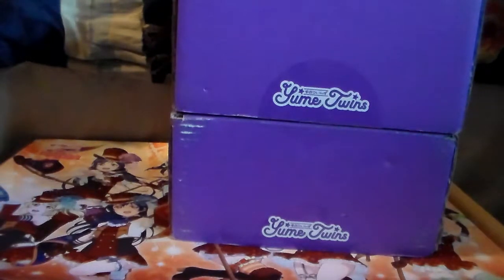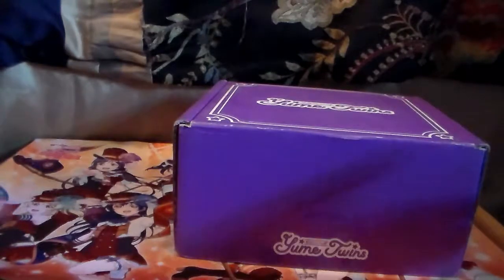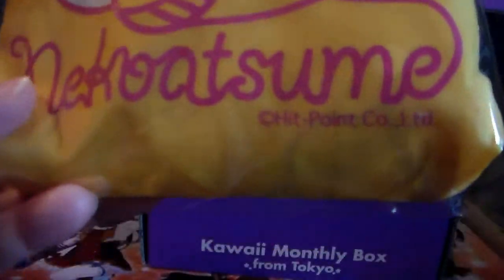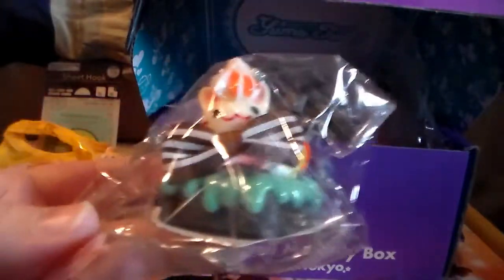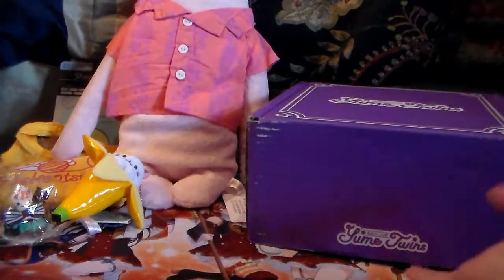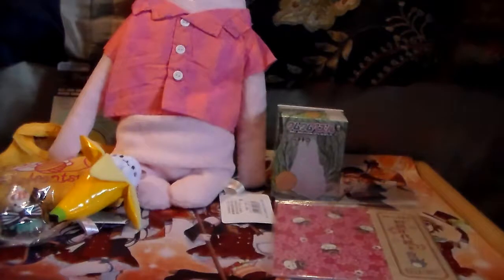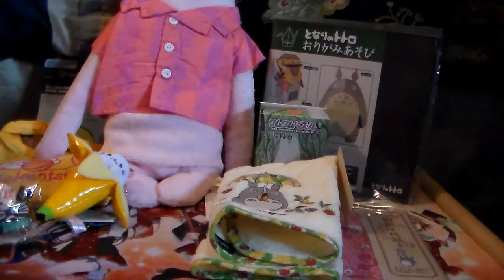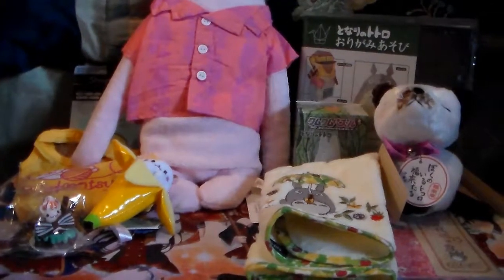Yume Twins February and March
Yume Twins February and March 2017

Here is my unboxing of the Yume Twins box for the months of February and March 2017. The decided to show up around the same time so figured I would just open them both in the same video. The price is $23.99, plus $6 dollars shipped. You will save money if you pay for several months in advance. I’ve added the website below for anyone who is interested.